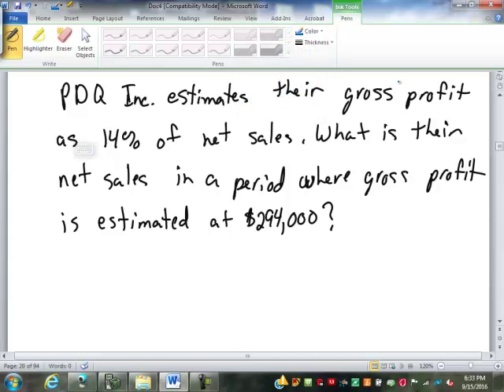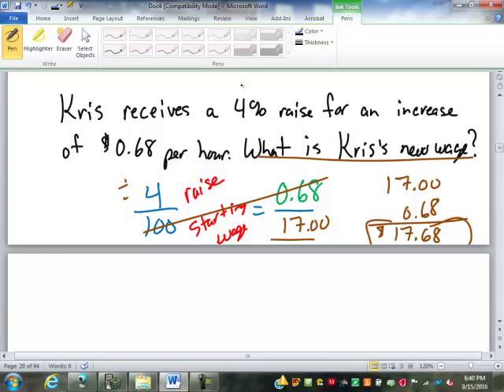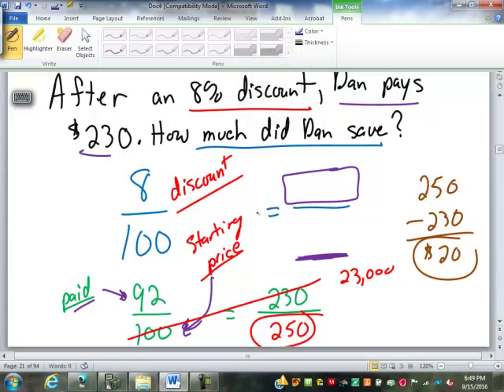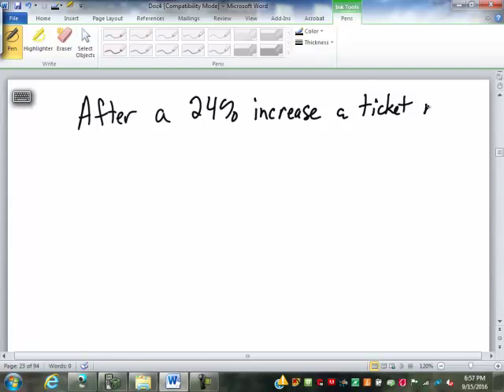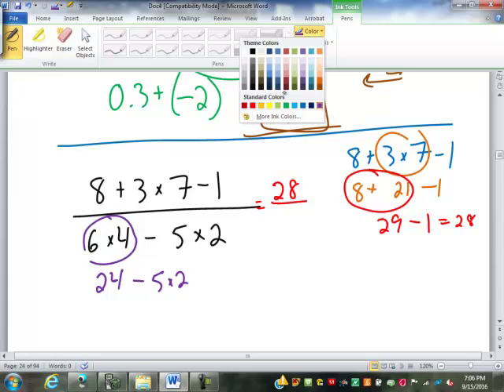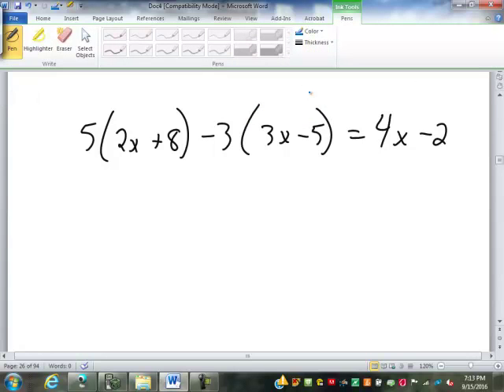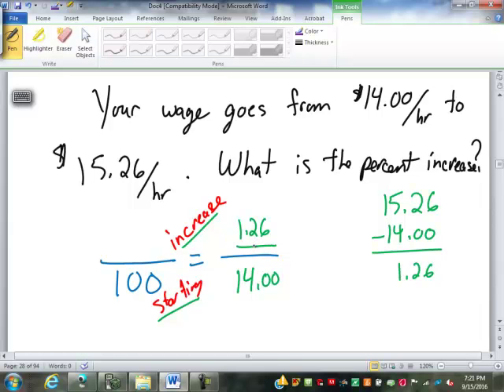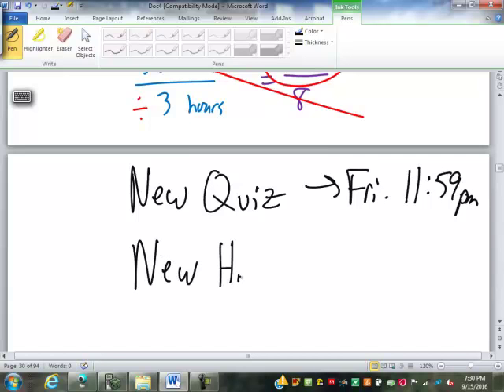8 Percent Increase and Decrease